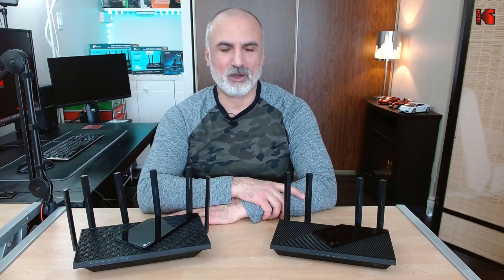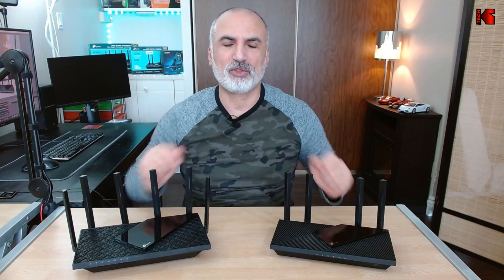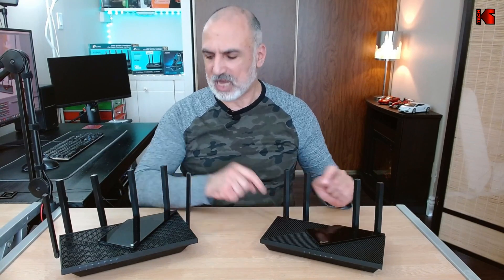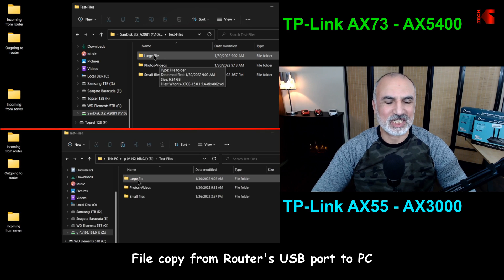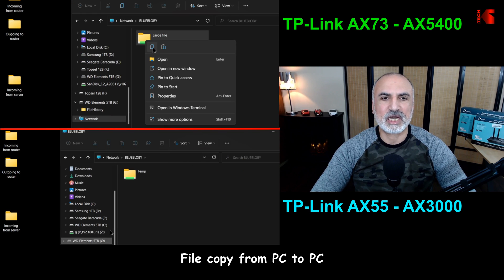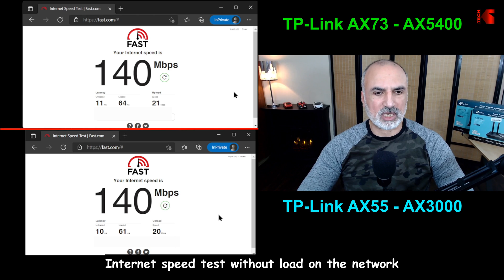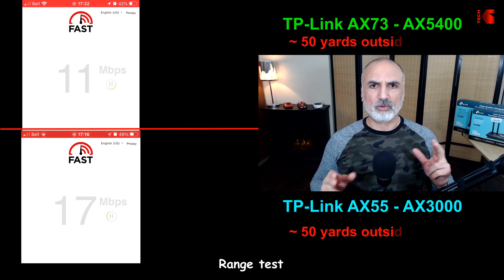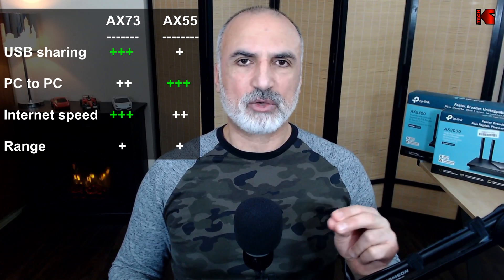TP-Link AX55 vs AX73 what router to choose? (AX3000 vs AX5400)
Real usage speed test of the TP-Link Archer AX55 AX3000 vs the Archer AX73 AX5400 WIFI6 routers. I also perform a range test
TP-Link Archer AX55 on Amazon
TP-Link Archer AX73 on Amazon

00:00 Intro, features & specs
02:47 File copy from Router's USB port to PC
03:13 File copy from PC to Router's USB port
03:41 File copy from PC to PC
04:12 Internet speed test without load on the network
04:39 Internet speed test with loaded network
05:22 Range test
05:45 Recommendation & summary